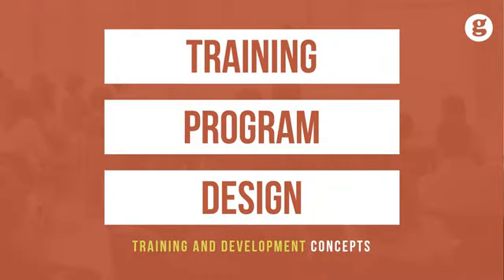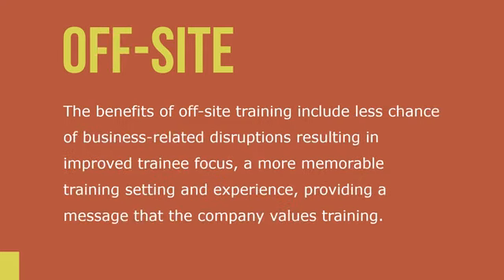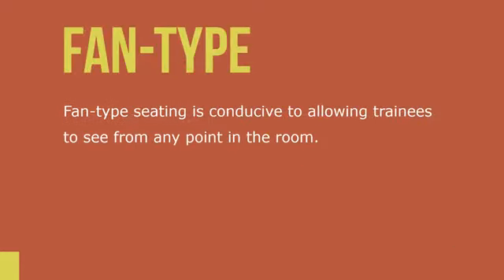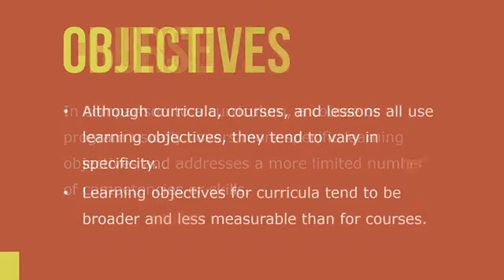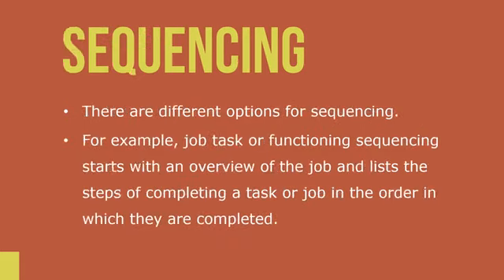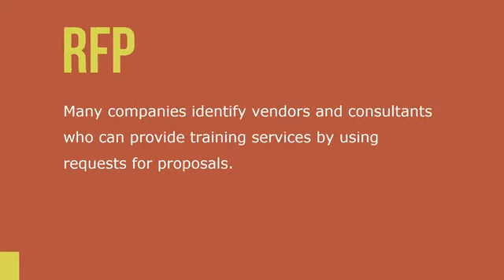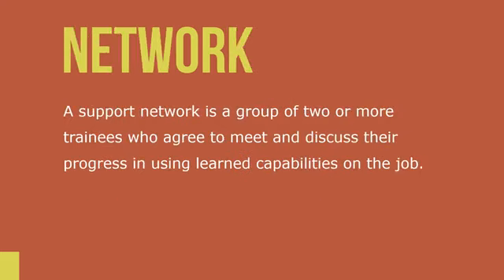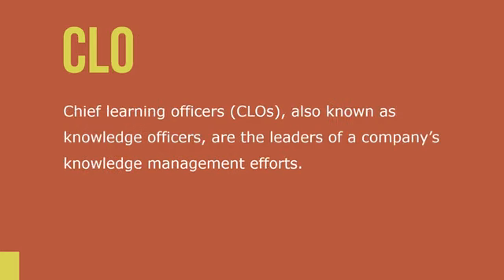Training Program Design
For learning and transfer of training to occur, training programs need to include meaningful material, clear objectives, opportunities for practice and feedback, learner interaction, and a supportive work environment. However, these features are not enough to create an effective training program. An effective training program also needs a high-quality program design to maximize trainee learning and transfer of training.

Program design refers to the organization and coordination of the training program. It is important to take a broad perspective when designing training, regardless of whether it is an online or a face-to-face training program, class, or course. Employees have to be motivated to attend training events, use what they learned on their job, share their knowledge and skills with others, and continue to shape and modify the knowledge and skills acquired to meet changing business and job demands.

This means that program design should include not only what goes on during training based on course and lesson plans, but also creating conditions before the training event to ensure that trainees are willing, ready, and motivated to learn knowledge and skills. In addition, program design should include taking steps to ensure that after training, the acquired knowledge and skills are used on the job and shared with other employees.

There are three phases of the program design process: pretraining, the learning event, and post-training. Phase 1, pretraining, involves preparing, motivating, and energizing trainees to attend the learning event. Phase 1 also involves ensuring that the work environment (i.e., climate, managers, and peers) supports learning and transfer. “Needs Assessment,” information collected during the needs assessment is important in identifying appropriate pretraining activities, designing the learning event, and helping to ensure that transfer of training occurs after training ends.

Phase 2, the learning event, involves preparing instruction (classes, the overall program) and the physical environment to facilitate learning. Phase 2 focuses on creating a positive learning environment, including planning the activities that occur during training, selecting a high-quality instructor or trainer, choosing a training room and creating positive interaction with learners, and having a proper program design.

Phase 3, post-training, refers to transfer of training, or getting learners to apply what they have learned to their work. Typically, most effort, attention, and financial resources tend to be devoted to designing and choosing the learning event itself. However, what happens before the learning event (pretraining) and after the learning event (post-training) may be equally, if not more, important in determining if learners are motivated to learn, acquire new knowledge and skills, and apply, share, and use what they have learned.